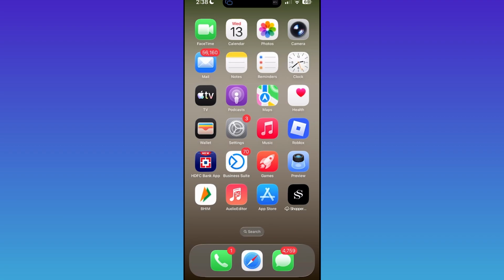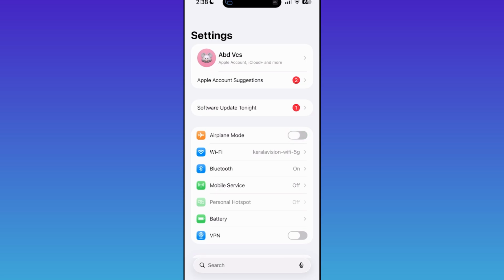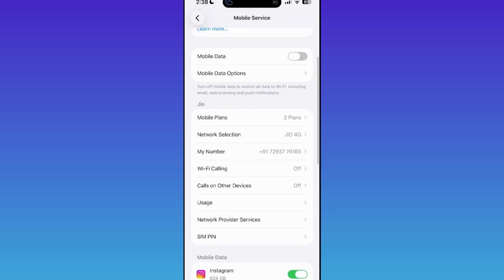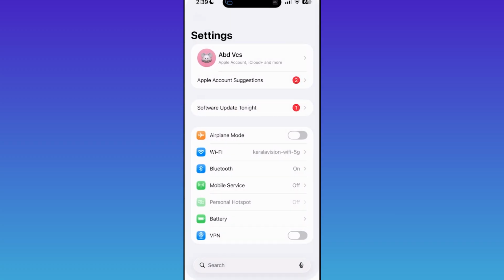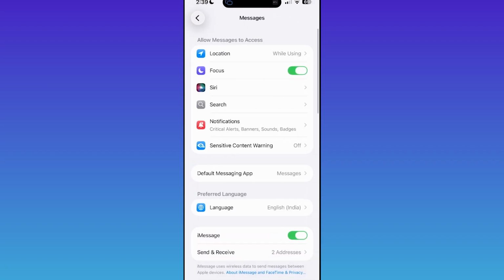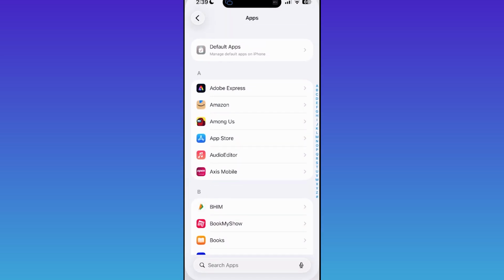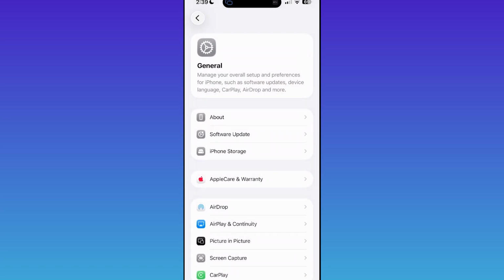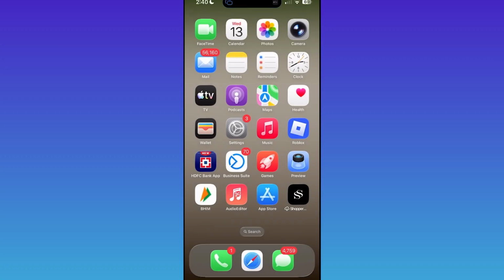How To Fix Message Not Delivered On iPhone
Learn how to fix the “Message Not Delivered” error on iPhone when text messages or iMessages fail to send. This complete troubleshooting guide covers the best solutions to resolve iPhone messaging issues, including checking your network connection, enabling iMessage, verifying SMS and Apple ID settings, updating carrier settings, and fixing common iPhone text message problems. Whether your iPhone won’t send texts, iMessages are stuck, or messages keep failing to deliver, these proven fixes can help restore normal messaging functionality quickly.